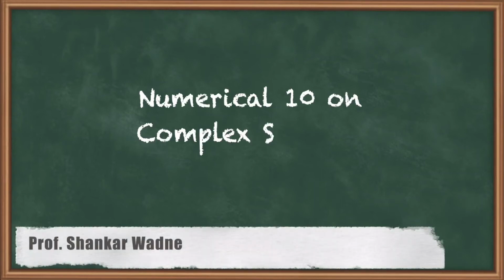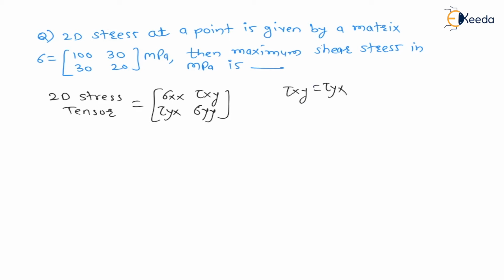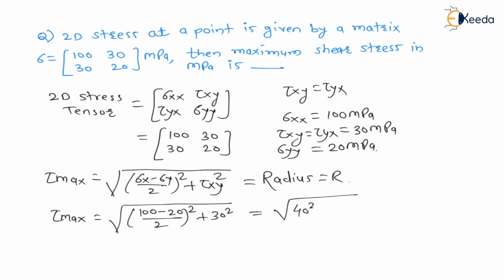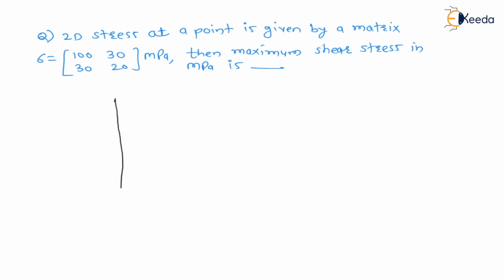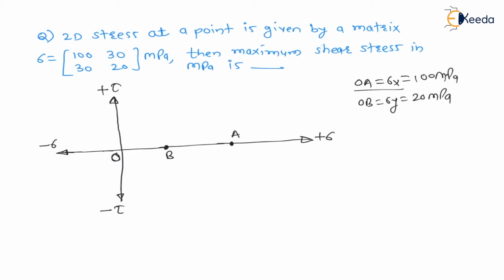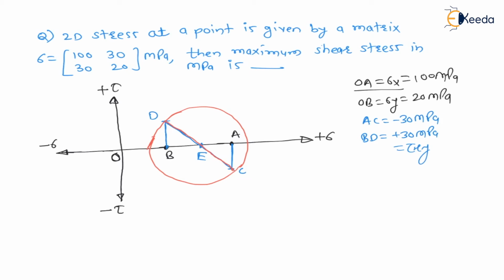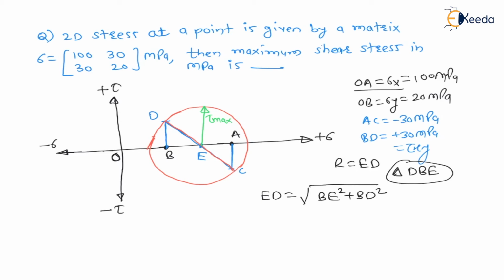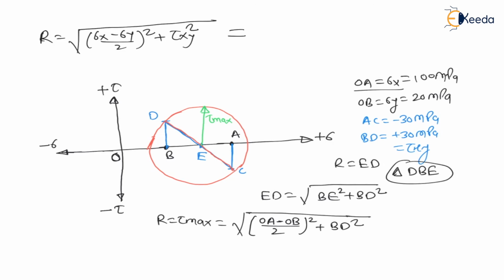Numerical 10: Complex Stresses | GATE Machine Design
In this instructional video titled "Numerical 10: Complex Stresses" focused on GATE Machine Design, we delve into the intricate realm of complex stresses. With clear and concise explanations, we demystify the concepts surrounding these multifaceted forces. By employing practical examples and straightforward illustrations, we aim to provide a comprehensive understanding for learners at various levels. Whether you're a student tackling the complexities of machine design or a professional seeking to strengthen your knowledge, this video is tailored to cater to your needs. Join us on this educational journey as we unravel the intricacies of complex stresses in an accessible and engaging manner.

Happy Learning.